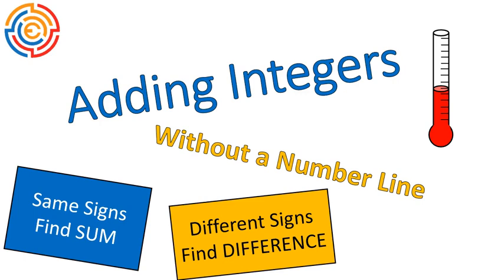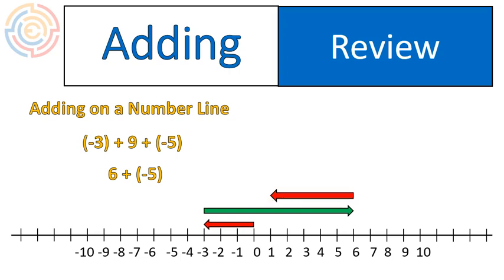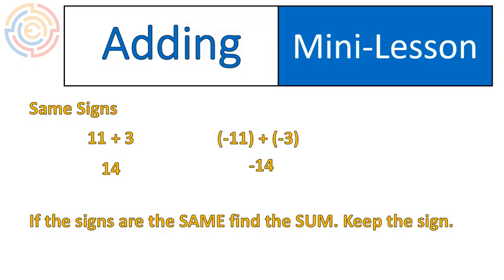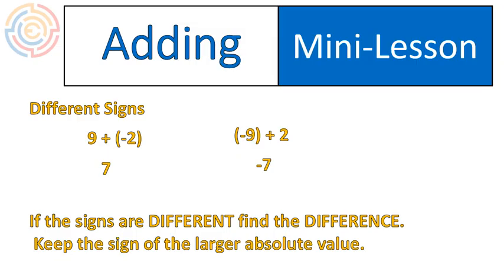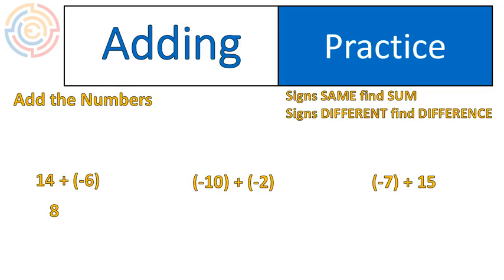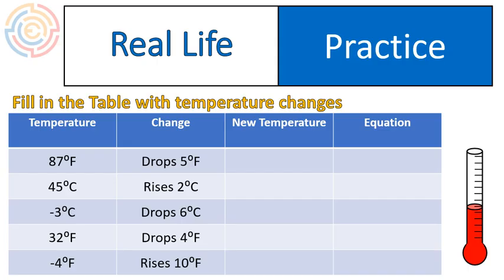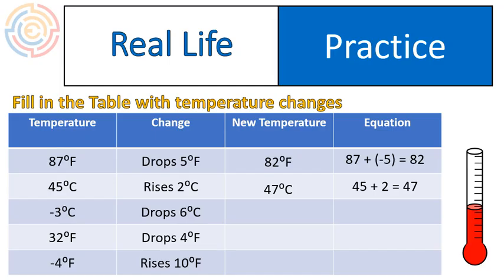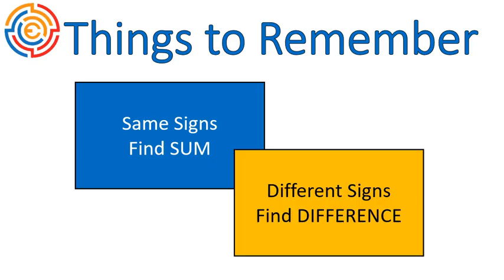Adding Integers | Mathematics 7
In this video we review how to add integers without using a number line. Some helpful hints, and, as always, lots of practice with full solutions!

This can also be used as a supplemental resource for Eureka Grade 7 Mathematics: Module 2: Topic A Lesson 3: Understanding Addition of Integers